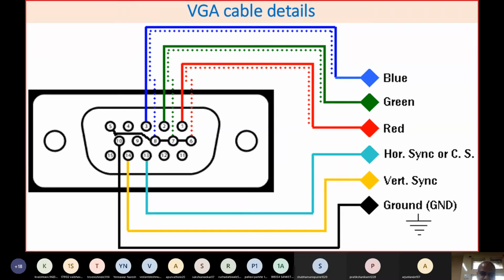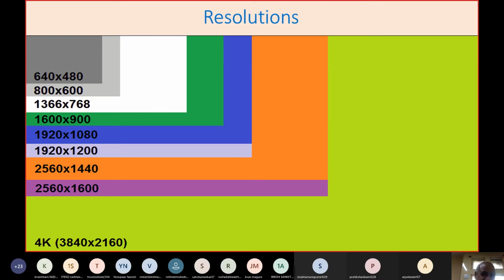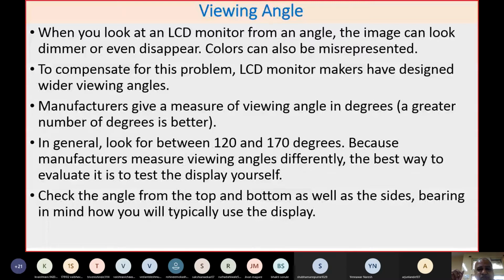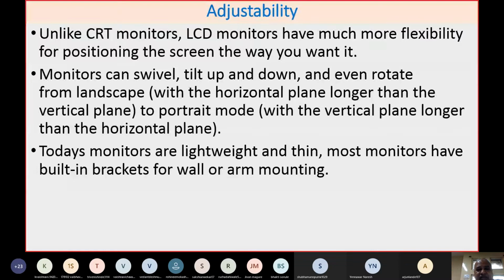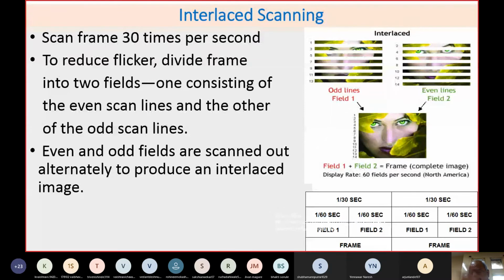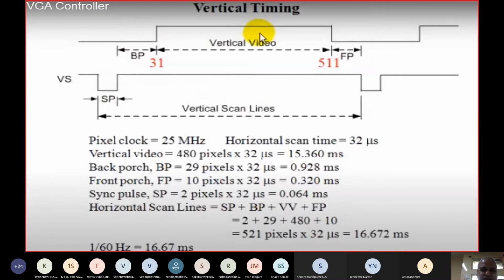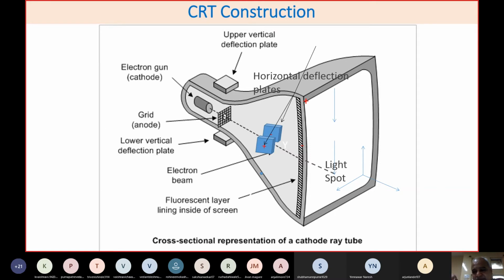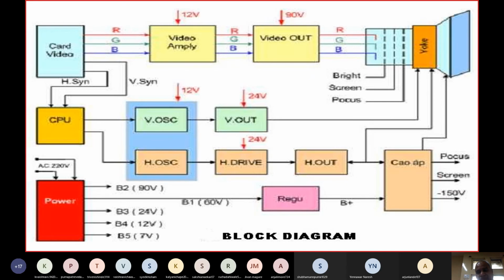Display devices caracteristics specifications and CRT operation